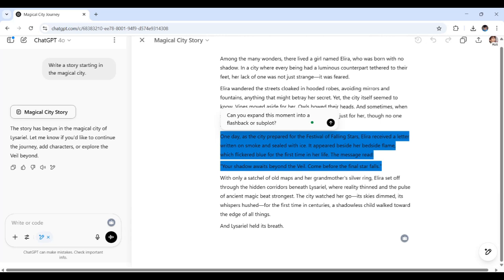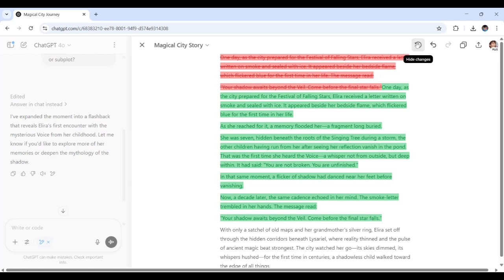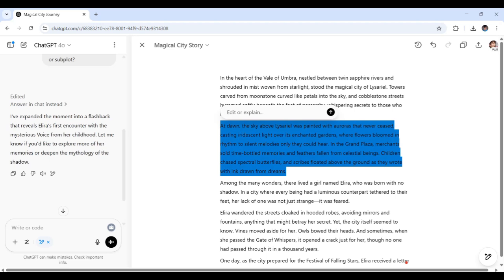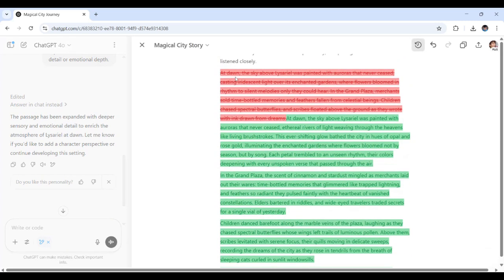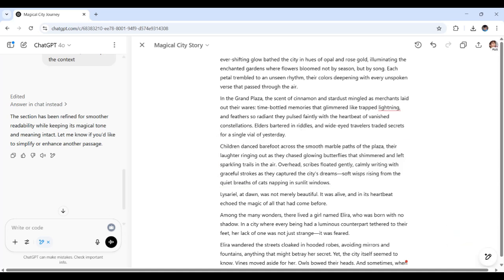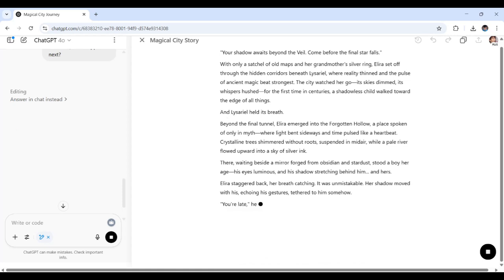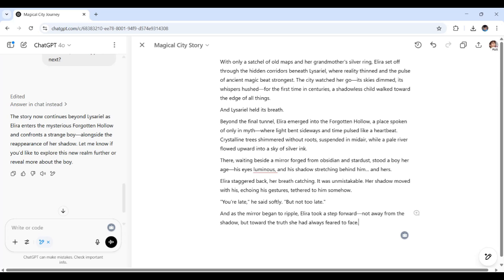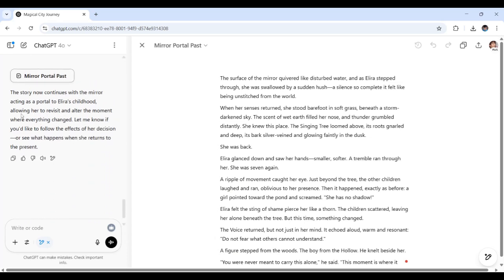Stuck on Ideas? Try This Cool ChatGPT Canvas Trick!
Unlock your creativity and overcome writer’s block with ChatGPT Canvas! In this how-to video, we walk you through using Brainstorm Blocks — a powerful feature that helps you highlight any section of your draft and generate fresh ideas instantly. Whether you're stuck on a scene, unsure how to expand a paragraph, or looking for a surprise twist, this tool can transform your creative process.

Timestamps:
00:00 - Intro
00:45 - Highlight Specific Points
03:18 - Break Down or Expand
07:40 - Push Past Creative Blocks

Prompts Used (e.g.)
“Can you expand this moment into a flashback or subplot?”

Break Down or Expand (e.g.)
“Expand this with more detail or emotional depth.”
“Refine this to make it easier to read, but keep the context.”

Push Past Creative Blocks
“After this, what happens next?”
“What are three directions this story could go?”